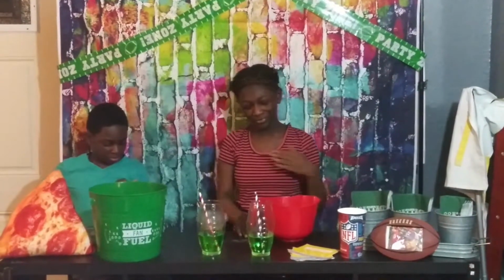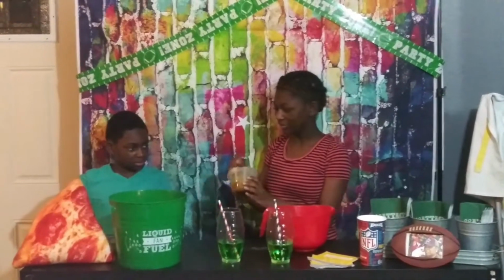The Puzzle Kidz Cooking Show - Super Bowl Sunday (Season #5, Episode #7)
Secrets Of The Schoolyard
by Kevin McLeod